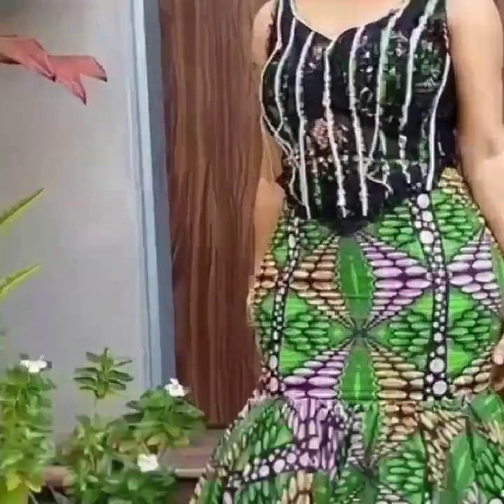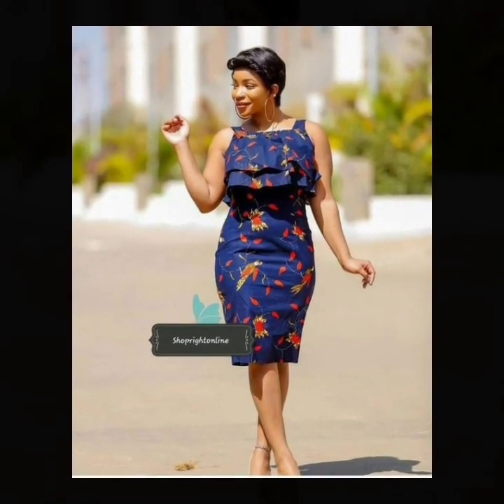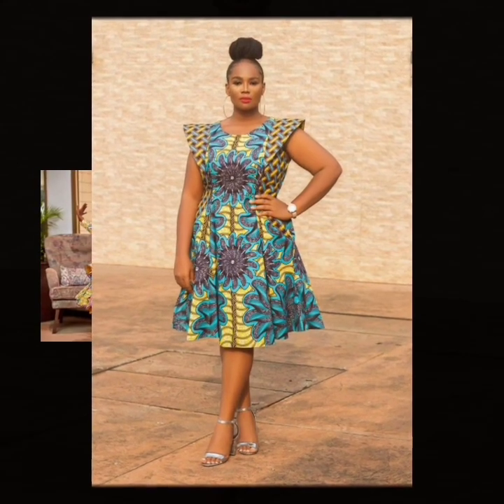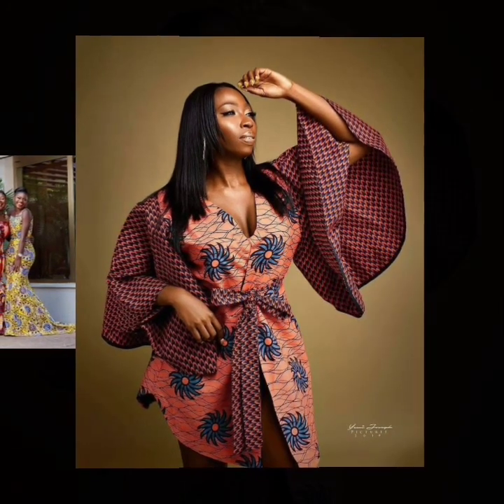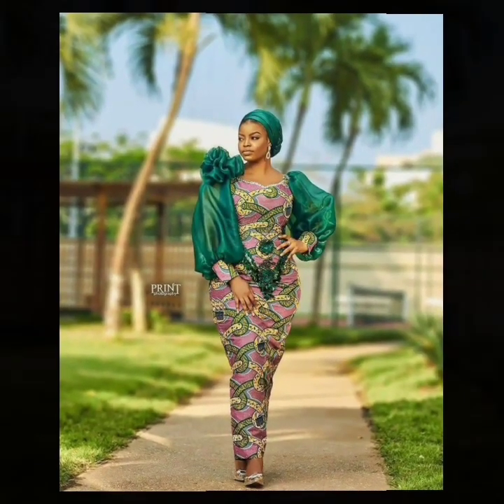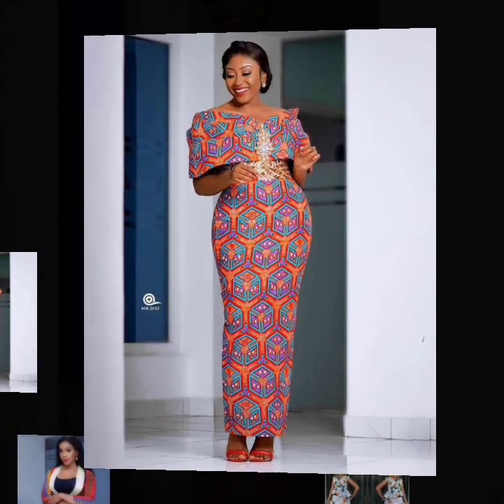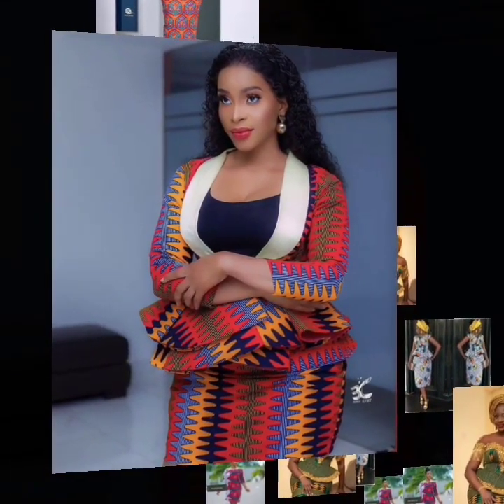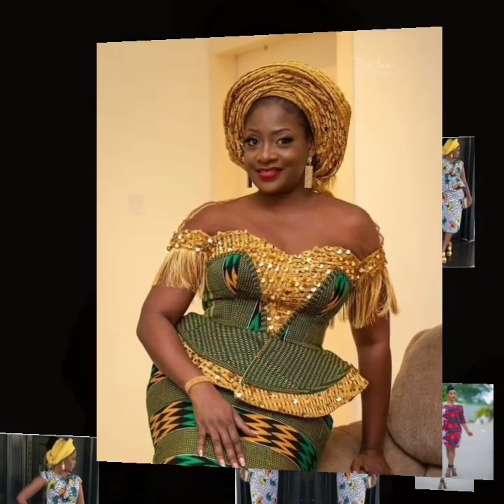African Fashion : Ankara Styles || Aso ebi Styles || 2020 Ankara Styles & Design For Classy Ladies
African Fashion : Ankara Styles || Aso ebi Styles || 2020 Ankara Prints & Designs For Classy Ladies